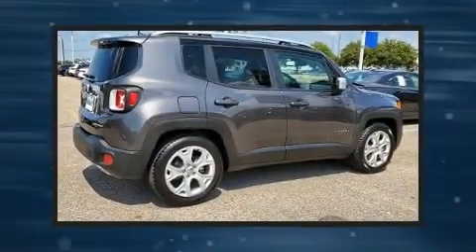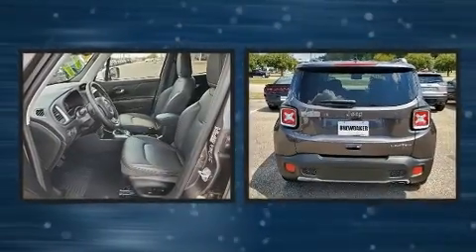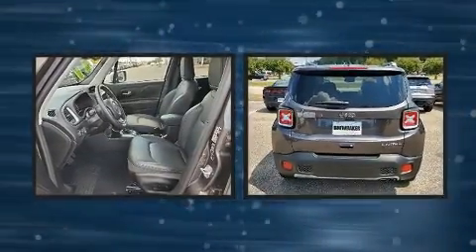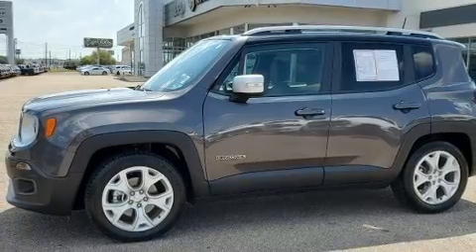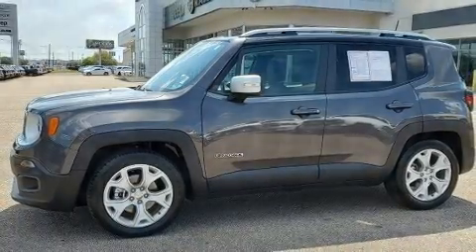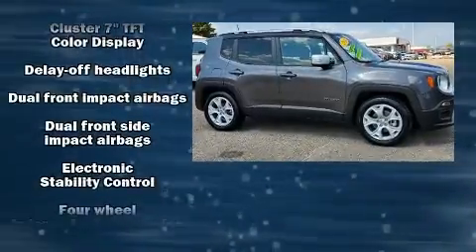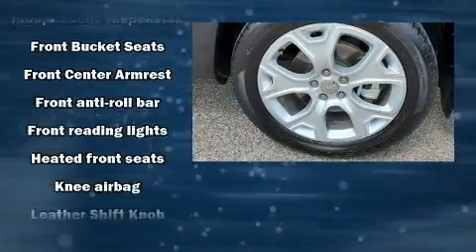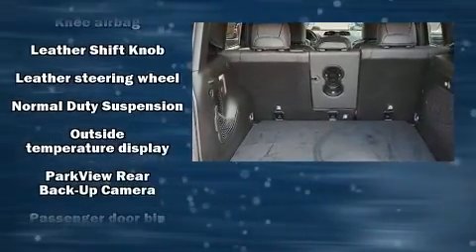2018 Jeep Renegade Limited in Montgomery, AL 36117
Brewbaker Pre-owned
300 Eastern Blvd.

Get excited about the 2018 Jeep Renegade With fewer than 5,000 miles on the odometer, this 4 door sport utility vehicle prioritizes comfort, safety and convenience. Smooth gearshifts are achieved thanks to the efficient 4 cylinder engine, and for added security, dynamic Stability Control supplements the drivetrain. Top features include leather upholstery, a tachometer, heated seats, fully automatic headlights, an overhead console, a roof rack, rear wipers, and remote keyless entry. With side curtain airbags supplementing the rest of the safety network, you can be assured that you and your passengers will experience top-tier protection. A Carfax history report provides you peace of mind by detailing information related to past owners and service records. Our sales reps are knowledgeable and professional. We'd be happy to answer any questions that you may have. We are here to help you.